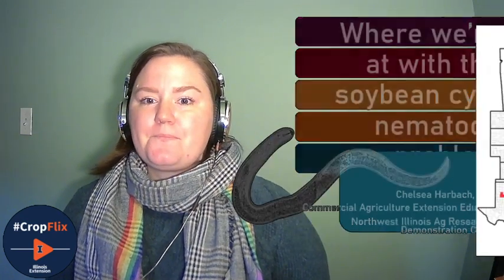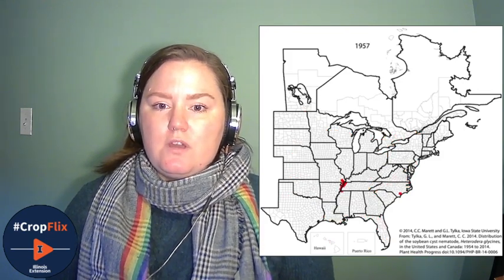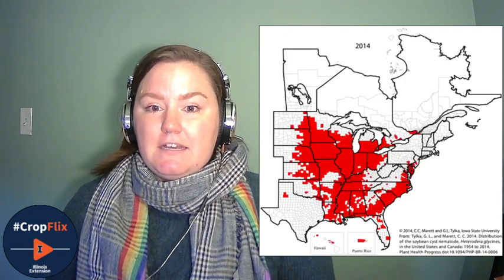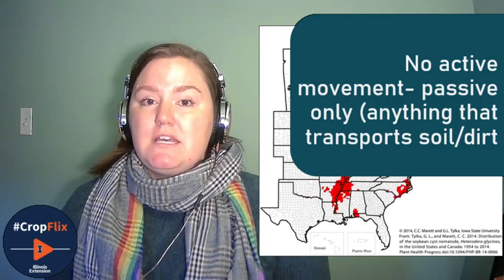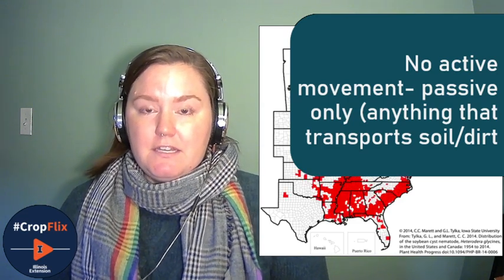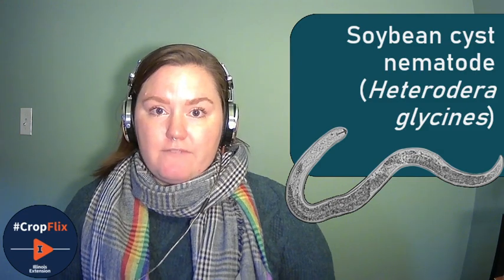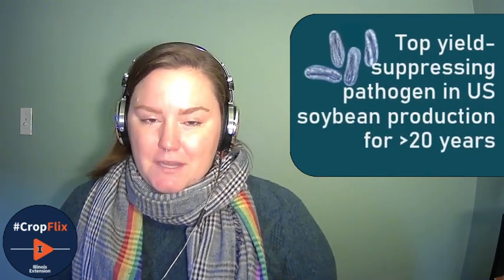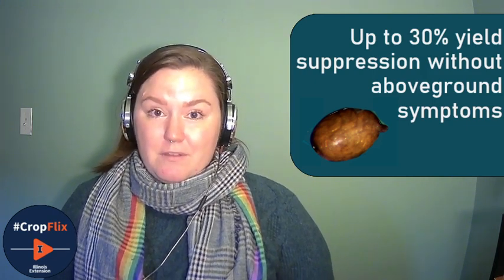Where we're at with the soybean cyst nematode problem- Dr. Chelsea Harbach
This is a recorded presentation from 2021 CropFlix by Dr. Chelsea Harbach, Commercial Ag Educator for Illinois Extension.

If you are a certified crop adviser (CCA) seeking continuing education units (CEUs), consider viewing this content on our Learn @ Illinois Extension platform in order to access CEU QR codes